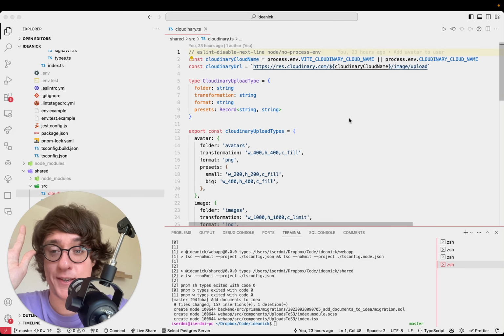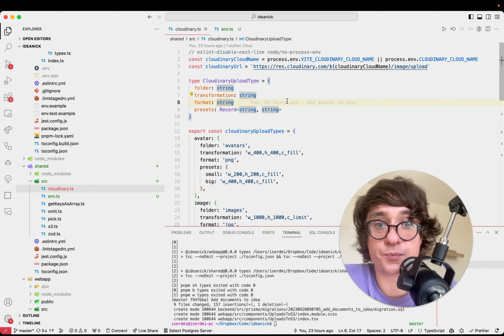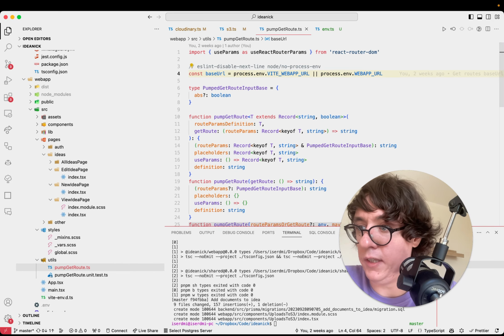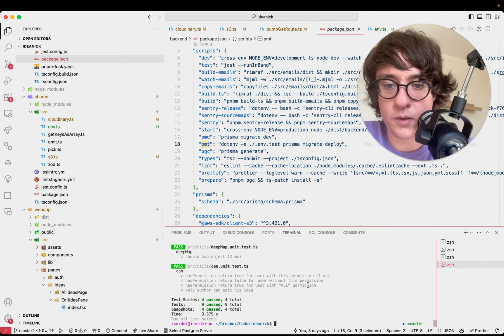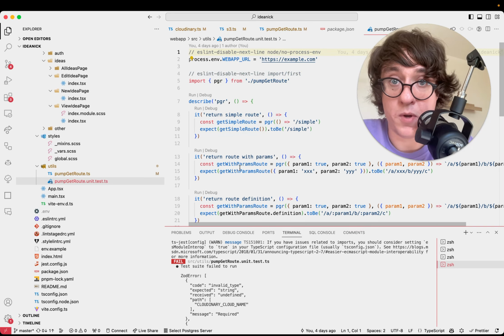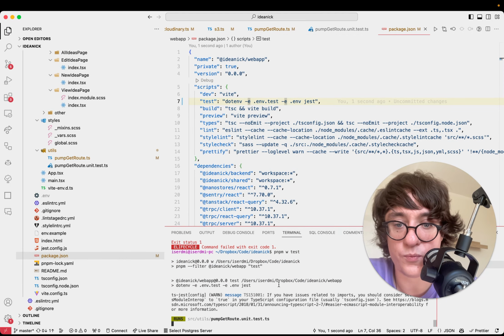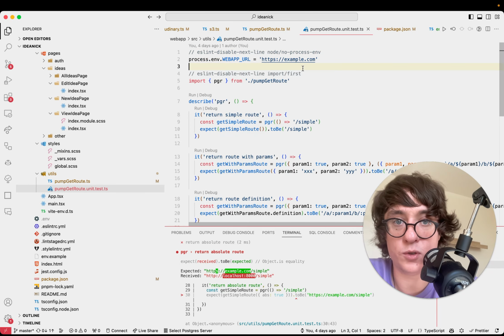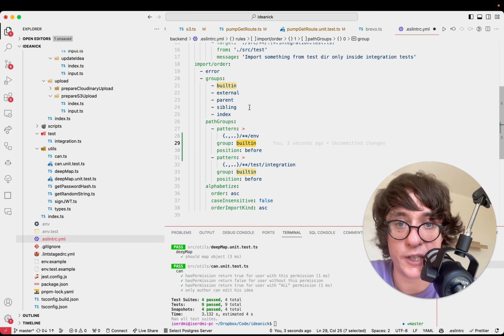Lesson 130. Standardizing Shared Environment Variables for Frontend and Backend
Let's discuss how to properly and safely reuse environment variables on the frontend and backend. ⚙️